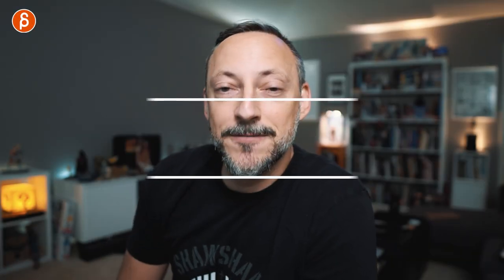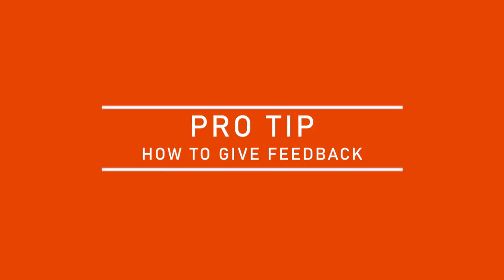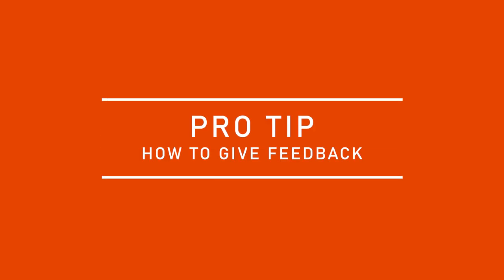How To GIVE FEEDBACK (Teacher Edition) - Pro Tip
Don't break artists down when you critique them. Encourage them! Inspire them! Help them break through problems! This Animation Pro Tip upload covers tips and suggestions regarding "How To Give Feedback".

Chapters:
00:00 Intro
00:07 What Is This Channel?
00:24 What this Video covers
00:38 Live Class vs. Recorded Feedback
00:57 Be Mindful of Reactions
01:20 Is A First Watch Necessary?
02:03 Ask For Context And Specifics
03:06 Exercise vs. Demo Reel
03:39 Go Broad And Then Detailed
04:00 Critique Sandwich
04:20 Mention What Works
04:37 Explain What Doesn't Work
05:00 Don't Just Dictate
05:10 Don't Overload With Notes
05:43 Be Mindful of Schedules
05:53 It's Okay To Not Have An Answer
06:25 Adjust Your Critique Methods
06:49 Pivot To Side Exercises
07:22 Encourage Questions and Discussions
07:37 Retain The Artist's Vision
08:00 Provide Equal Attention
09:27 Adjust For Learning Disabilities
10:01 Encourage Artists! Don't Tear Them Down!
10:12 Address Shot Breakers First
11:20 Comment With Tips And Suggestions!
11:36 Sign Up For My Workshop!
11:46 Subscribe!